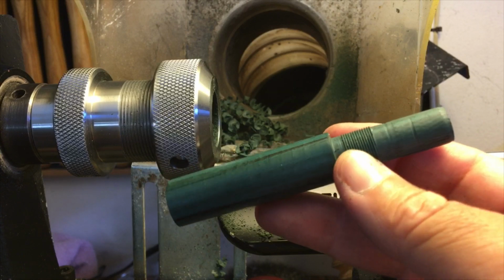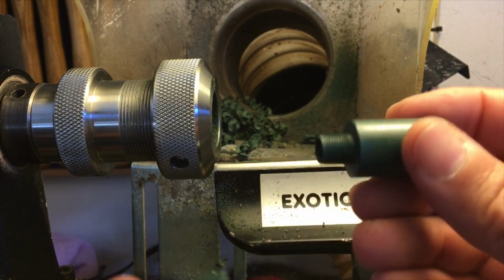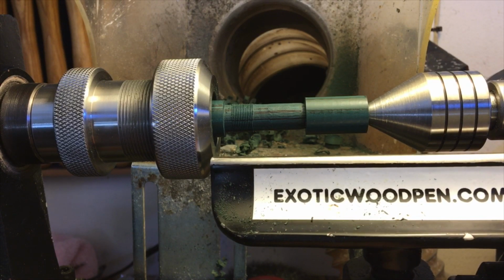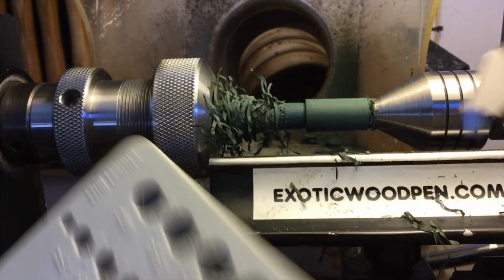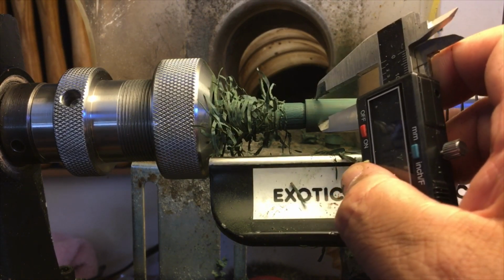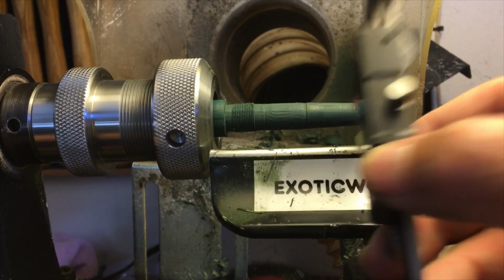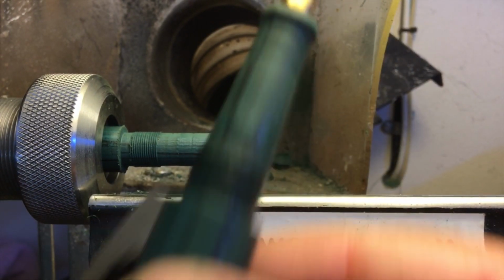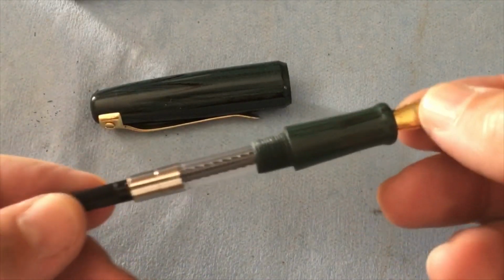Part 2 Bespoke Ebonite fountain pen section.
How to make a bespoke fountain pen section